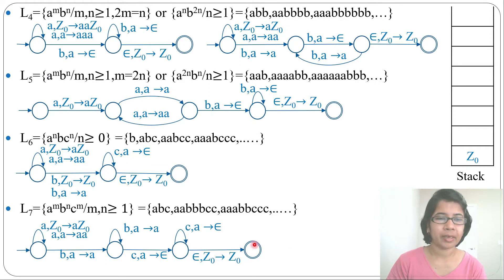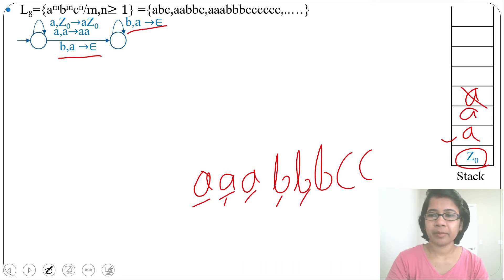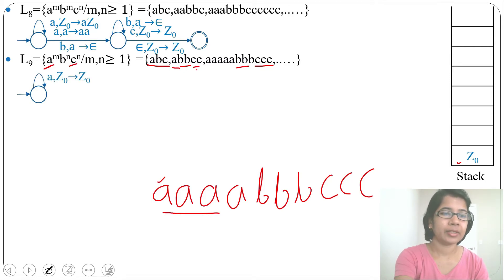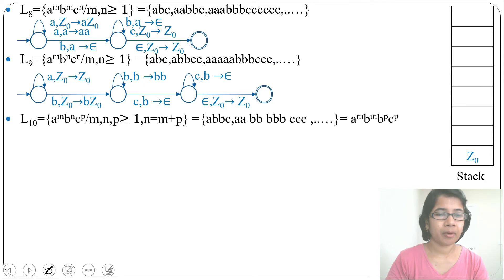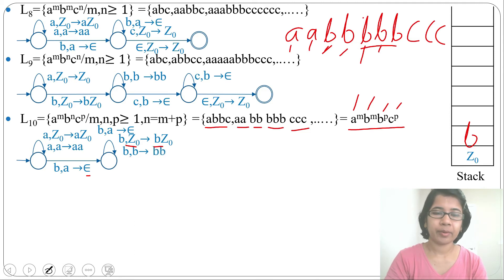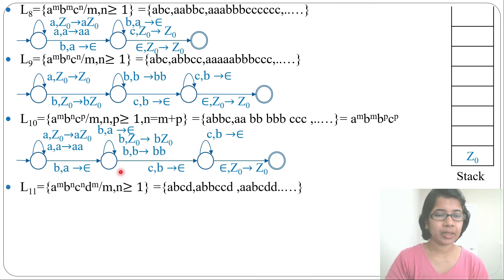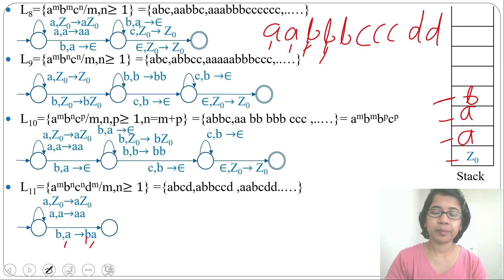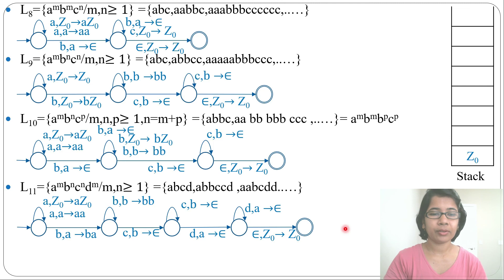Ch-2.22:PDA design for CFL part-3 |L8={a^mb^mc^n/m,n≥1},L9={a^mb^nc^n/m,n≥1}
In this lecture i discussed PDA design for following CFL
L8={a^mb^mc^n/m,n≥1}
L9={a^mb^nc^n/m,n≥1}
L10={a^mb^nc^p/m,n,p≥1,n=m+p} = a^mb^mb^pc^p
L11={a^mb^nc^nd^m/m,n≥1}